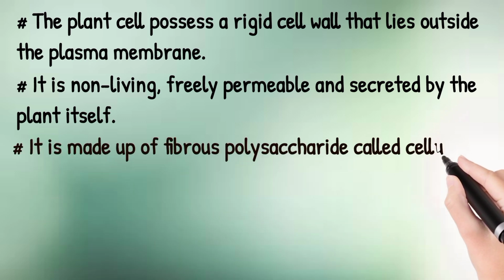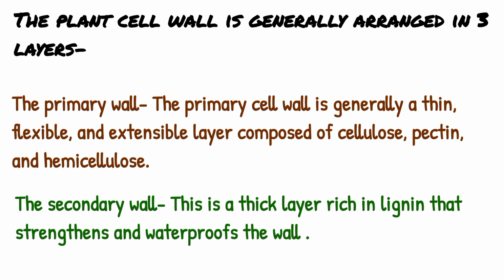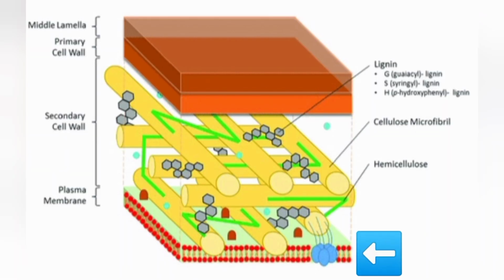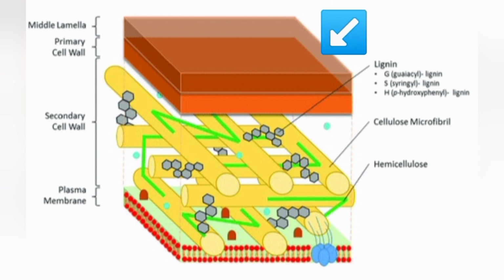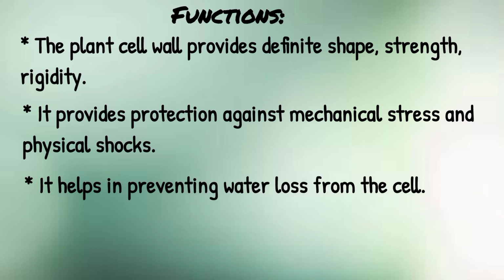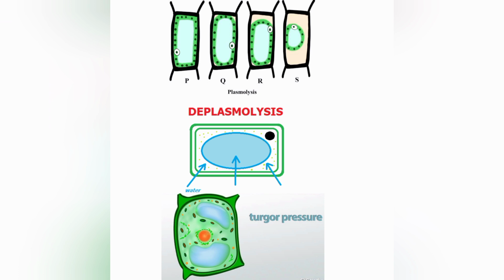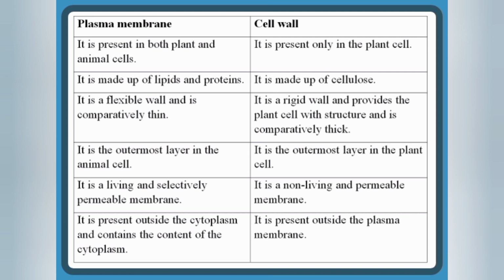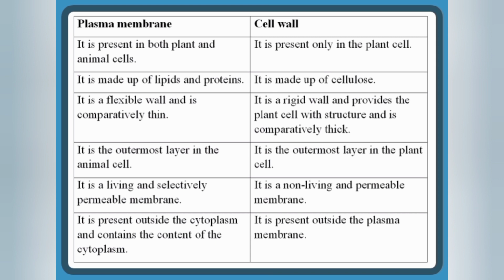THE CELL WALL (The fundamental unit of life -CELL part 2)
The cell wall
* structure
* functions
* comparison with the plasma membrane